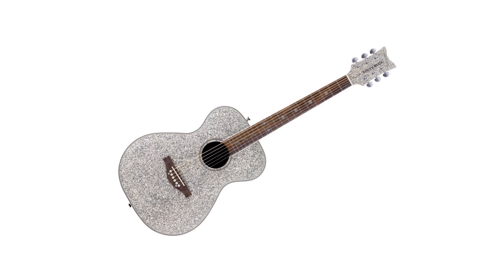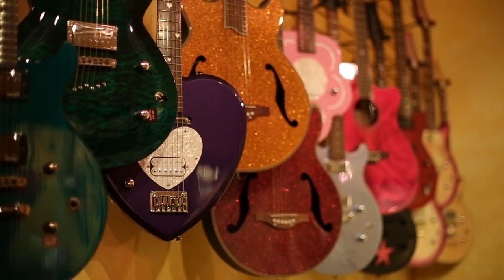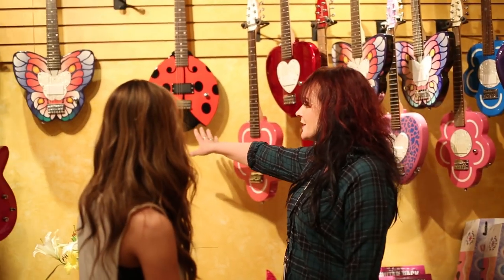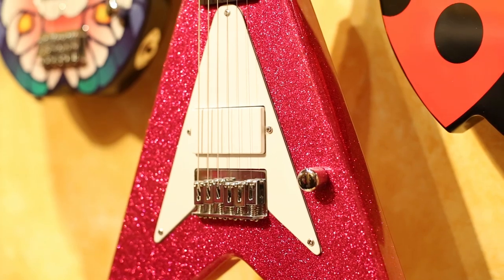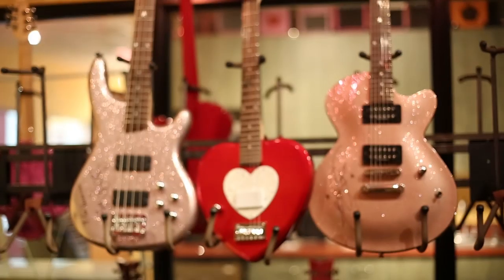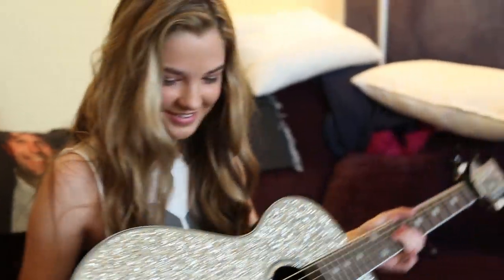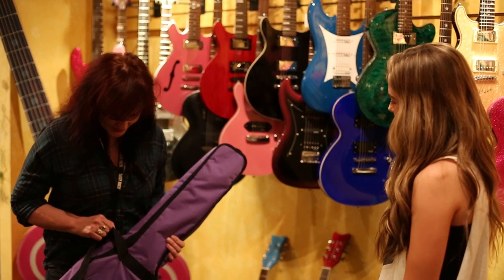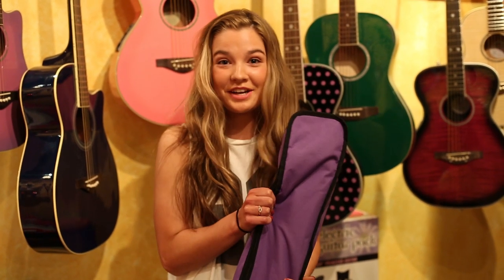Win A Real Glitter Guitar like T-Swift From Daisy Rock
Watch as Alexa gets endorsed by Daisy Rock Girl Guitars & enter for your chance to WIN this SUPER COOL sparkle guitar!